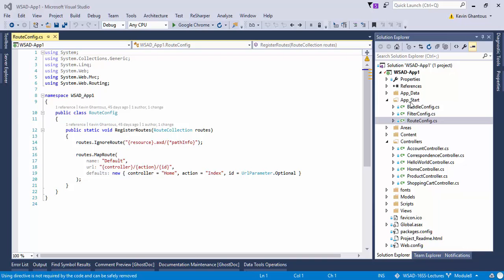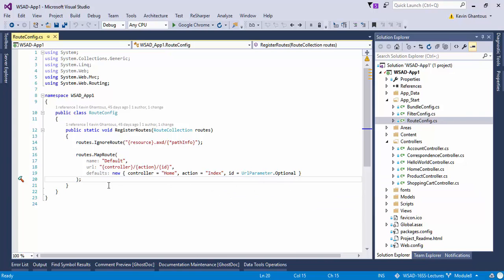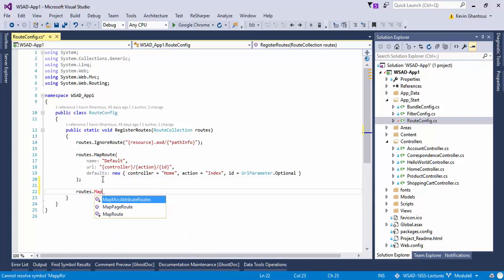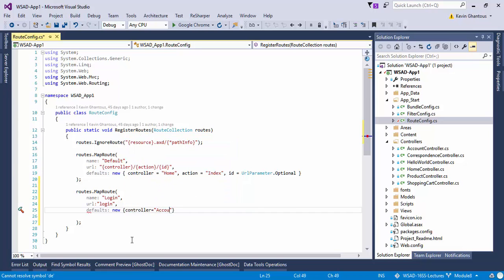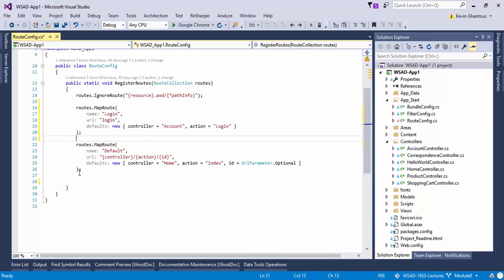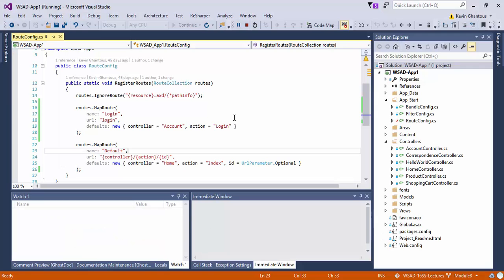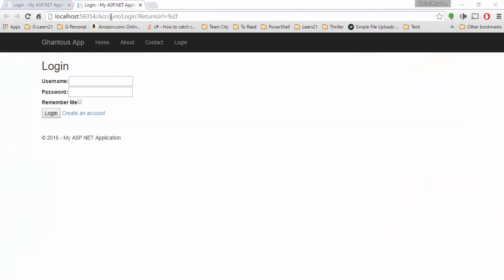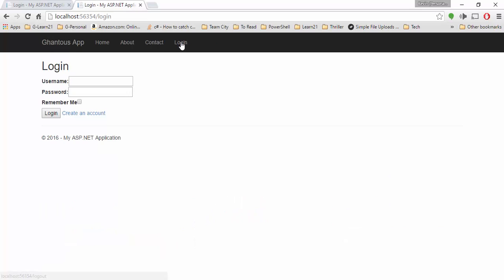Module 8 - Part 2 - Routes | 16SS Web Server App Dev